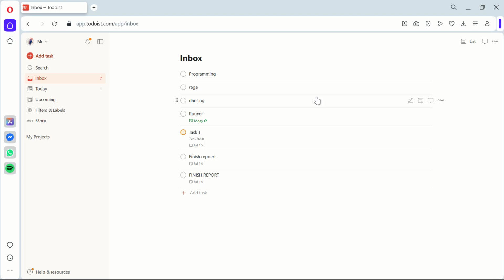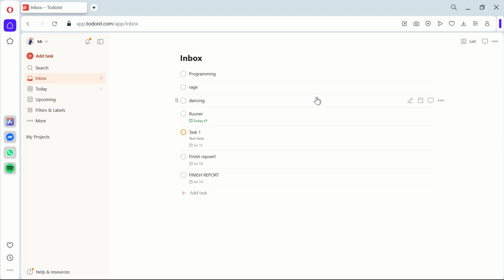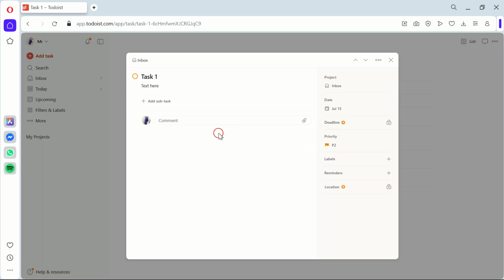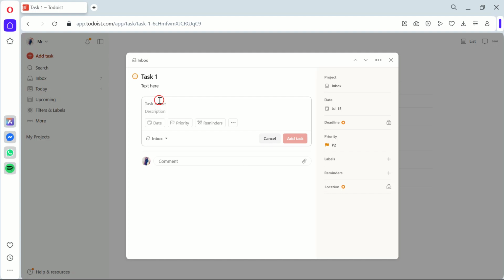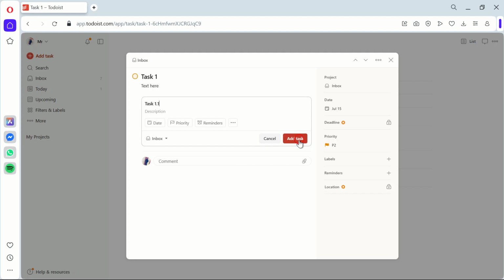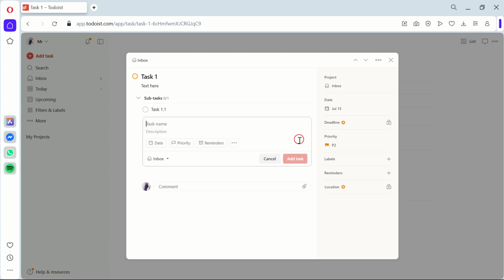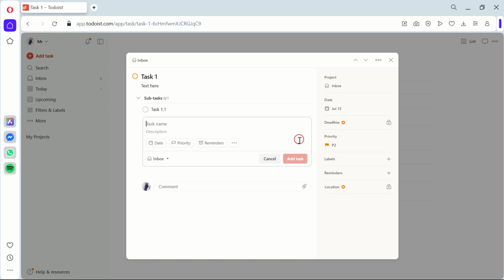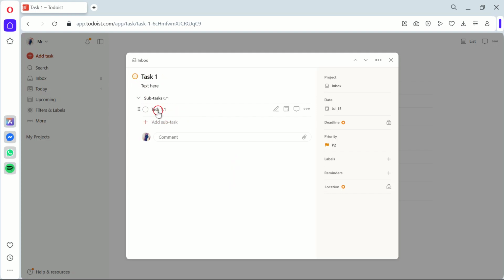How To Create Sub Tasks On TODOIST (Complete 2025 Guide)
Welcome to this comprehensive how to create sub tasks in todoist complete 2025 guide tutorial! In this detailed guide, I'll walk you through everything you need to know about how to create sub tasks in todoist complete 2025 guide.

 What You'll Learn in This how to create sub tasks in todoist complete 2025 guide Tutorial:
• Complete step-by-step instructions for how to create sub tasks in todoist complete 2025 guide

Whether you're a complete beginner or looking to improve your skills, this how to create sub tasks in todoist complete 2025 guide tutorial covers everything from basic concepts to advanced strategies. I've designed this guide to be easy to follow, practical, and immediately actionable.

 Why This how to create sub tasks in todoist complete 2025 guide Tutorial is Different:

 Perfect for:
• Beginners who want to learn how to create sub tasks in todoist complete 2025 guide from scratch

Questions? Drop them in the comments below! I read every comment and try to respond to as many as possible.

• Share with anyone who might benefit from learning how to create sub tasks in todoist complete 2025 guide